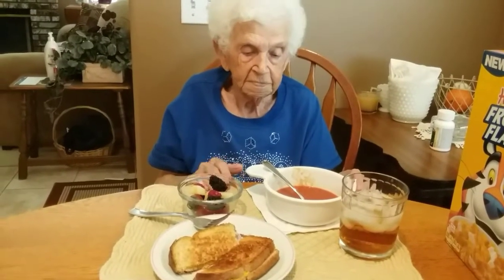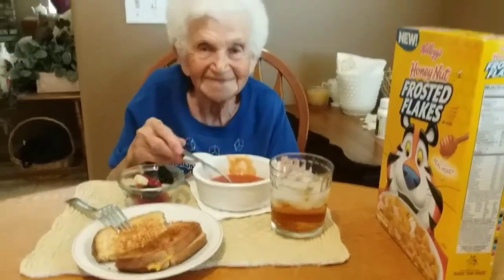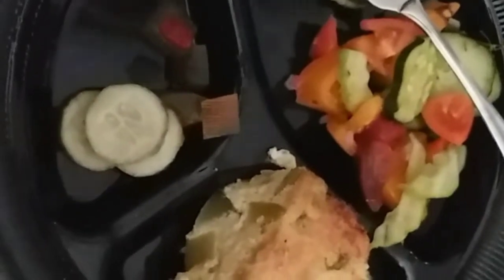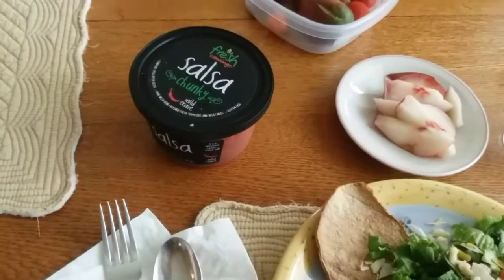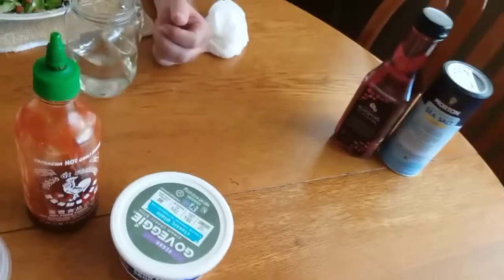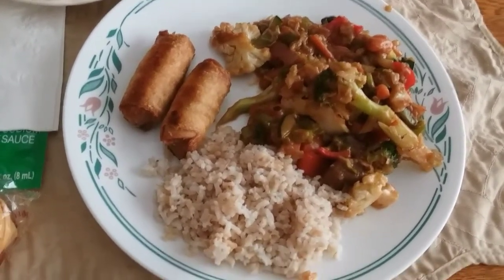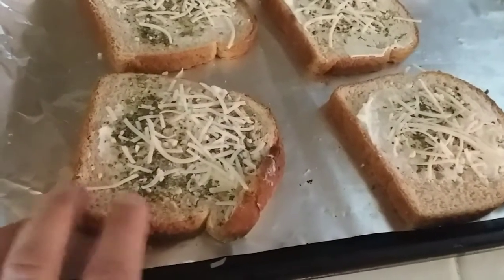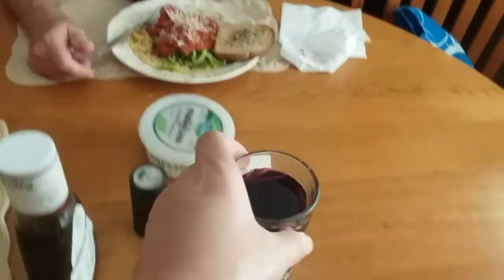WHAT'S FOR DINNER | EASY CHEAP HOME COOKING | JULY 12-15 2019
Easy cheap dinners cooked at home.